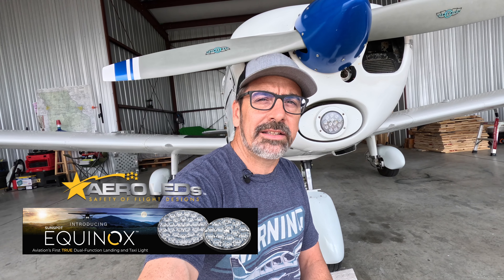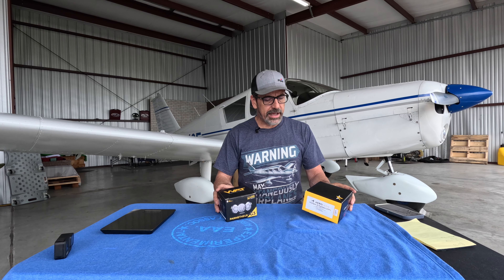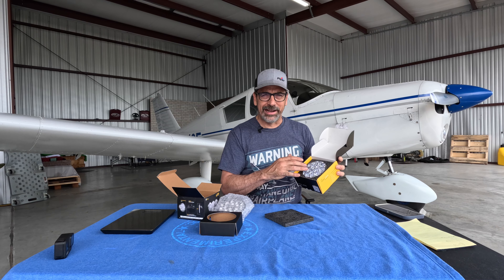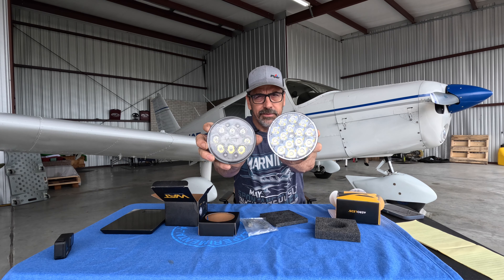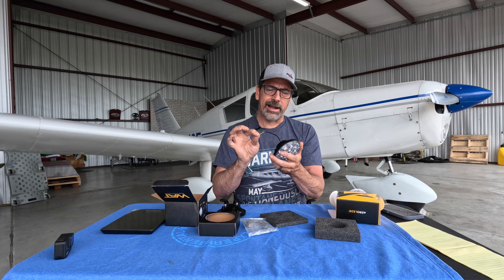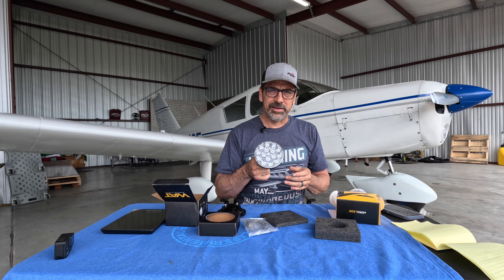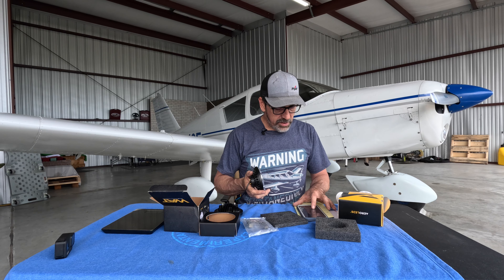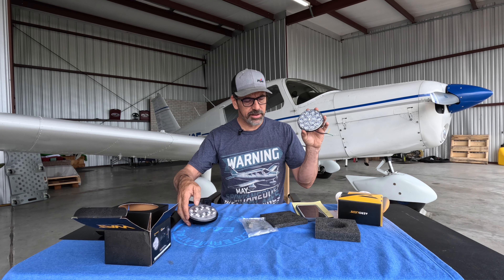Foxy gets a new landing light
I got the chance to upgrade my old landing light to AeroLeds Equinox landing/taxi light and compare it to WATs G3